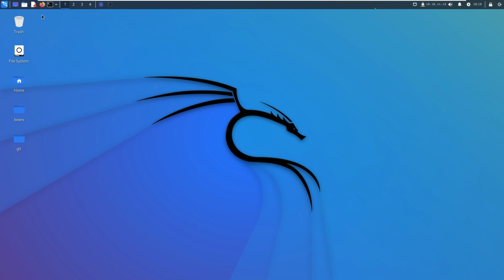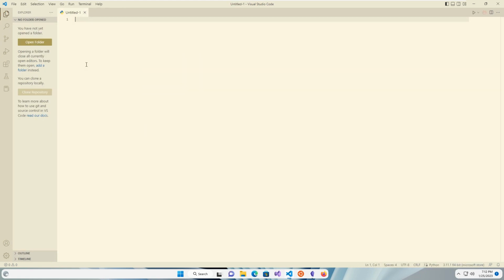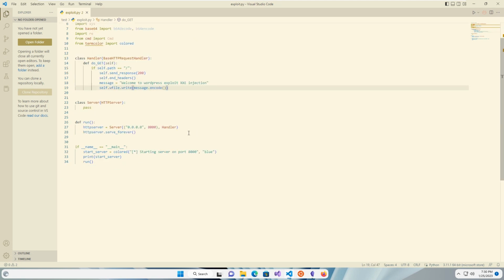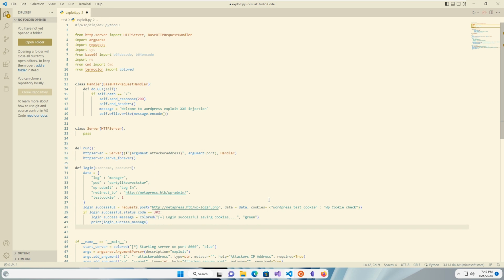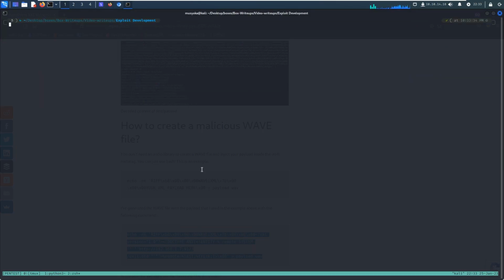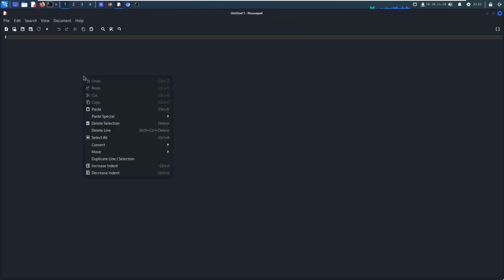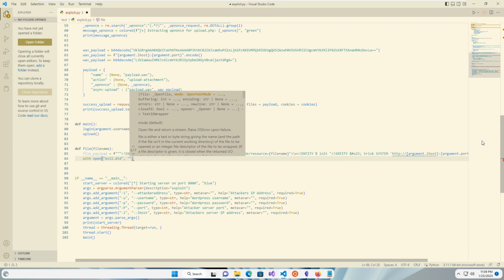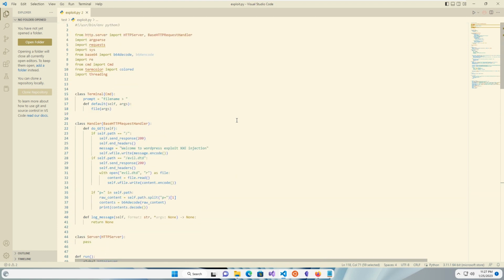Exploit Development in Python using WordPress XXE Vulnerability CVE-2021-29447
In this episode we are going to be creating a  python exploit from scratch for CVE-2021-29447 which is an XXE  vulnerability in WordPress 5.6.2

Link to the script i wrote a few months ago